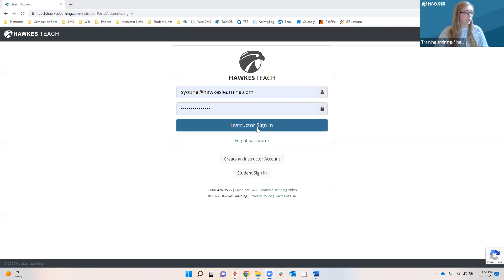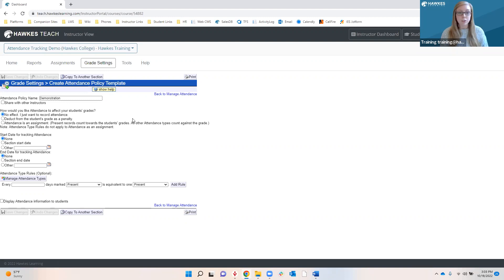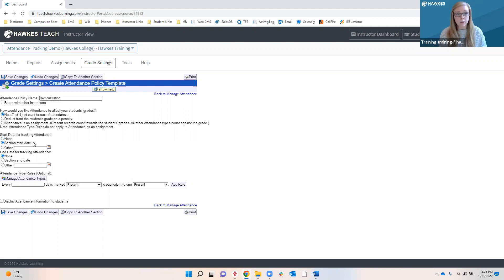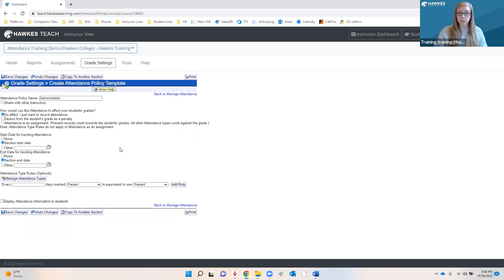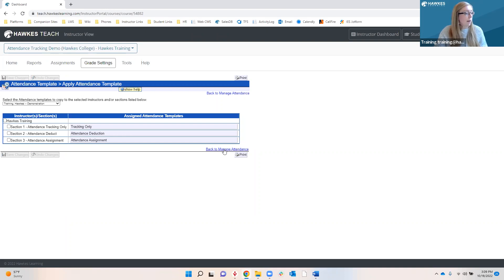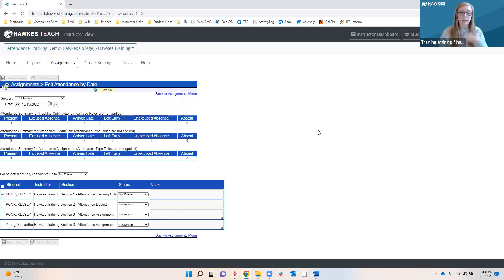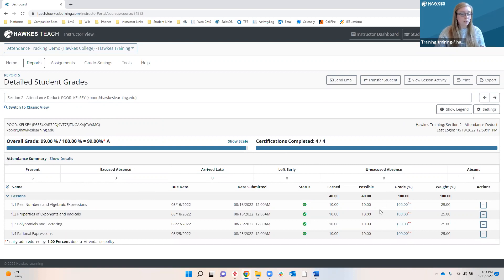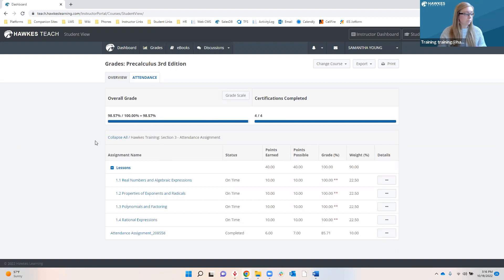Attendance Overview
Looking for a way to track your student's class attendance? Watch this "Did You Know" webinar recording to learn more about Hawkes' Attendance Policy.  Use our flexible policies to track attendance, have class attendance count toward student's overall course grades, or set it up as a separate assignment. In this training video, we walk you through the in's and out's of tracking and recording Attendance right from within your instructor platform.

Need Live Support?
Our live phone support is available Monday – Friday from 8:00am - 9pm EST and chat is available 24 hours a day, 7 days a week.